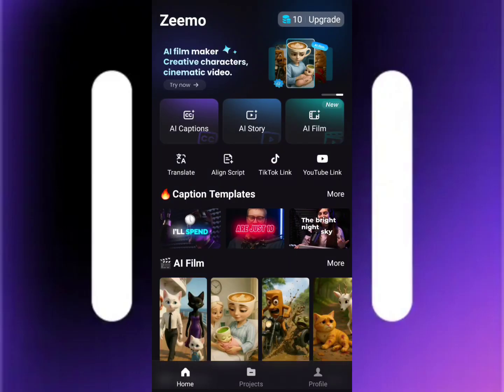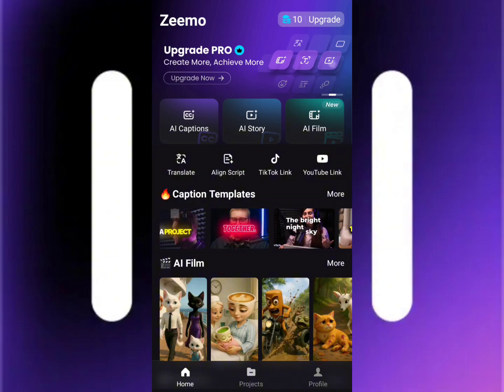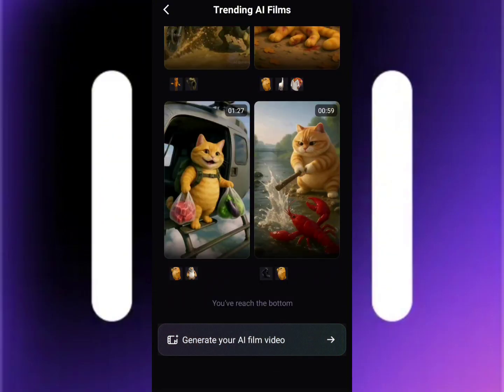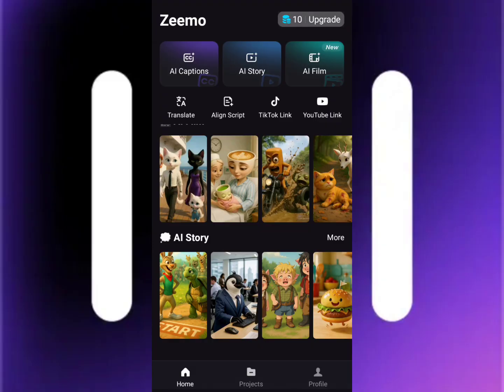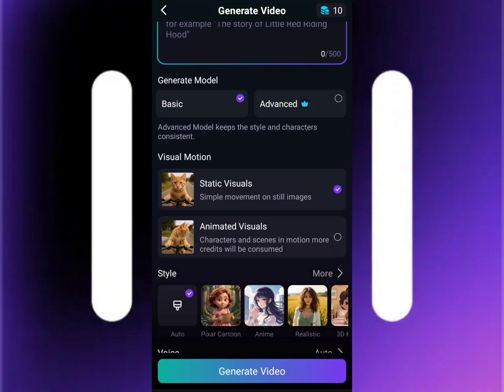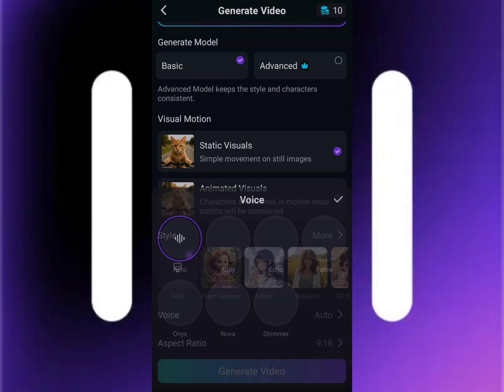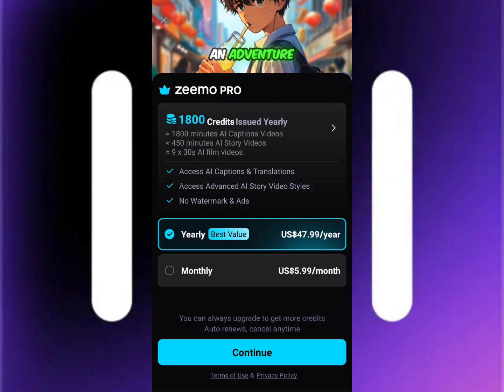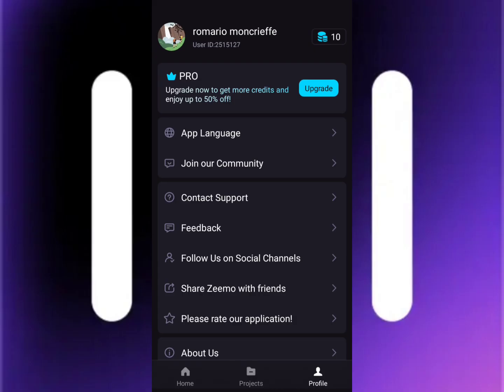Zeemo App (FULL Tutorial)